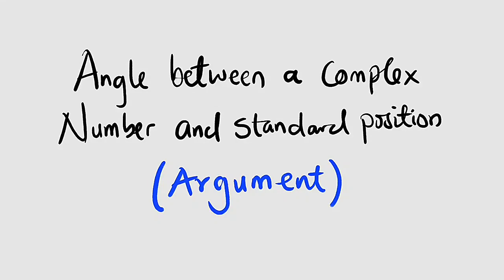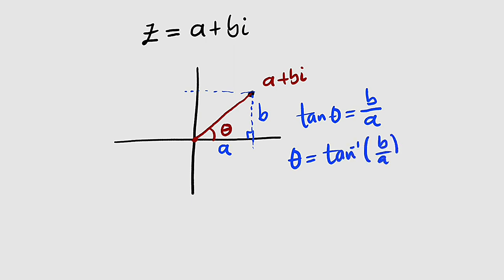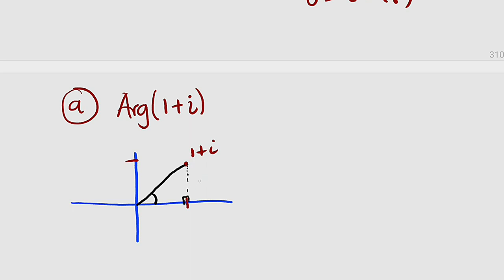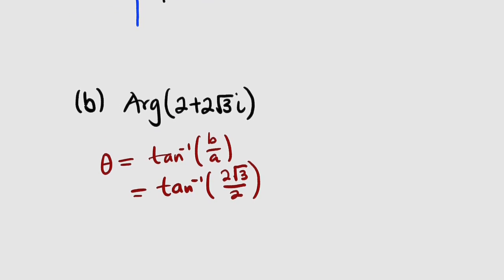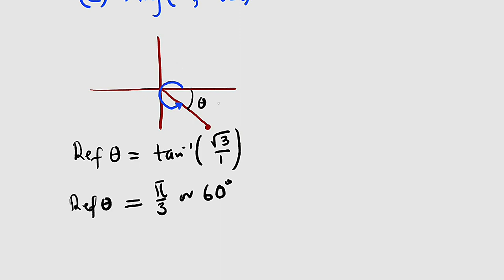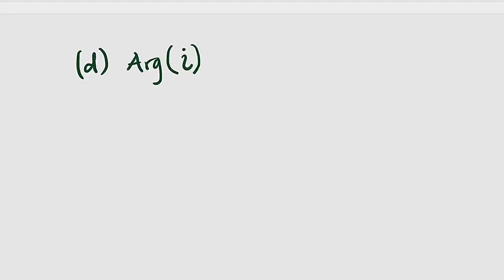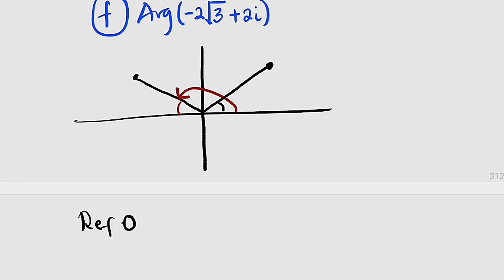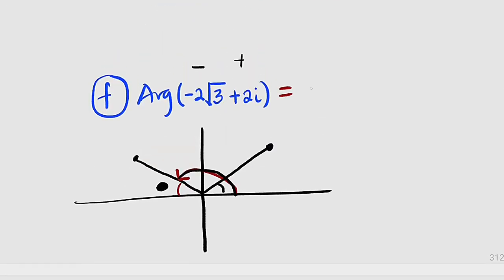How to find the Argument of a Complex